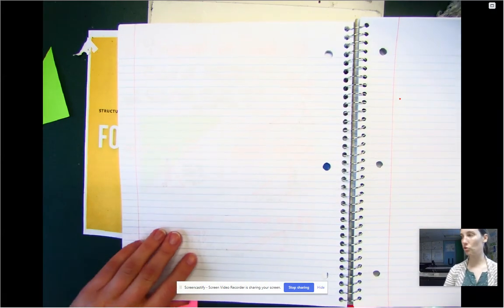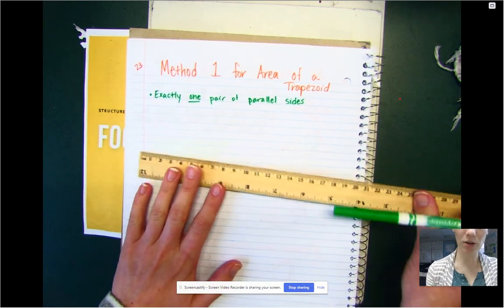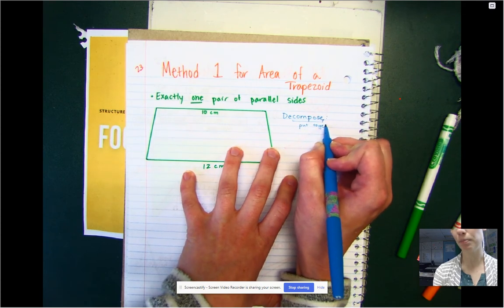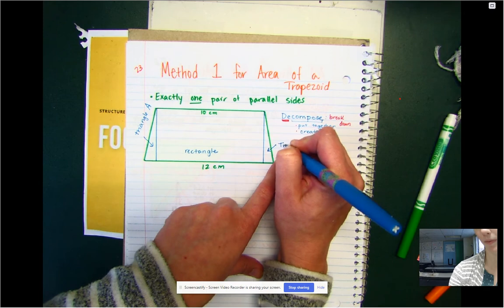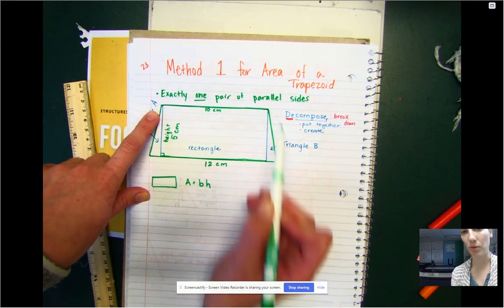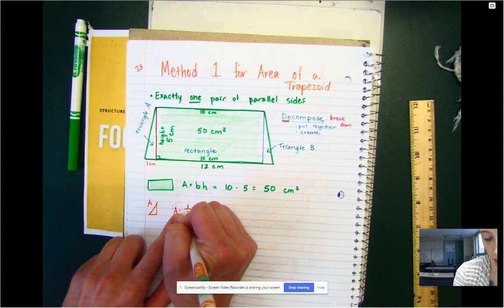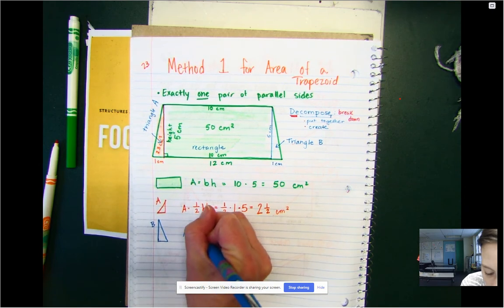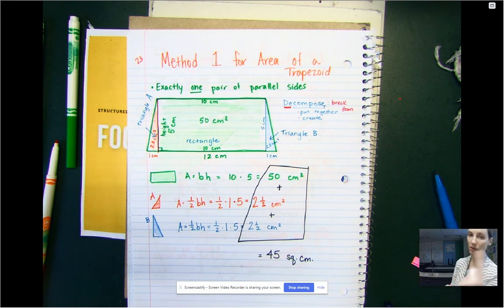method 1 for trapezoids